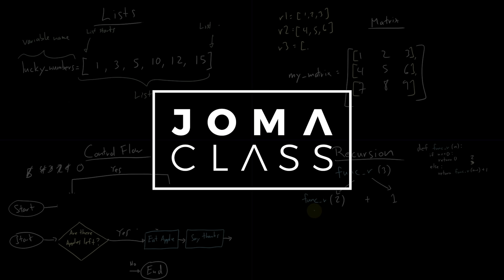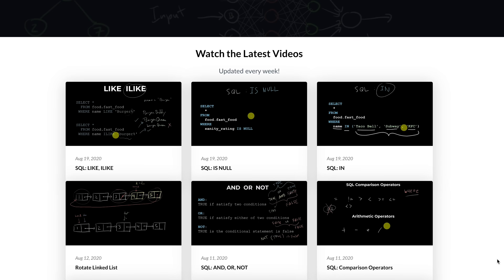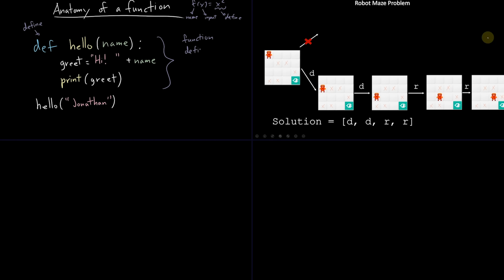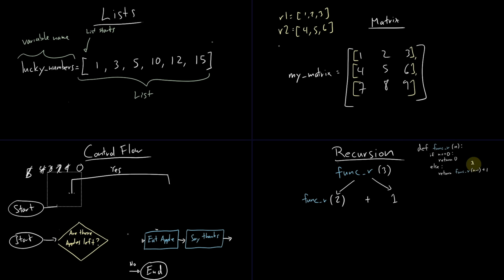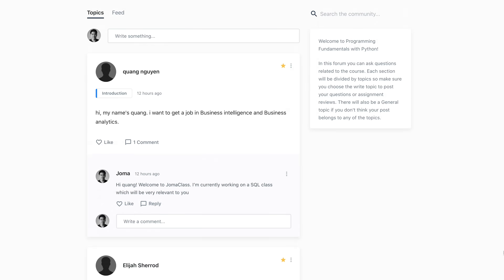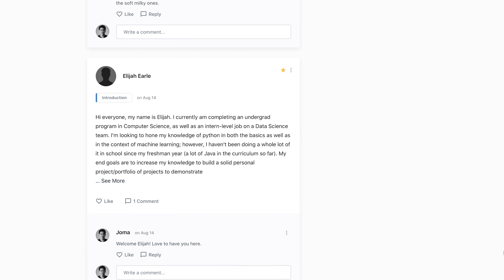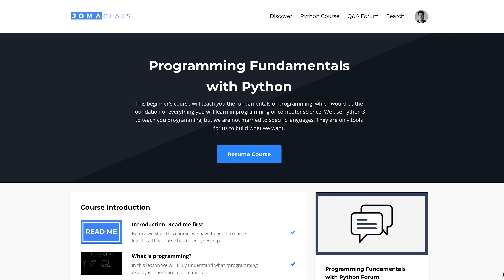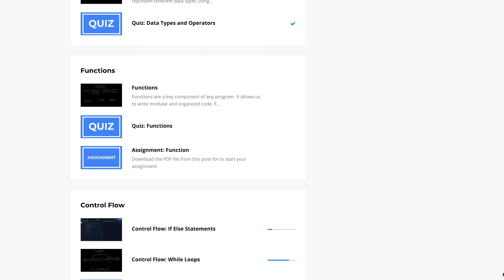If Programming Was An Anime 2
EDIT: This promo is over. 100 People claimed it already :(